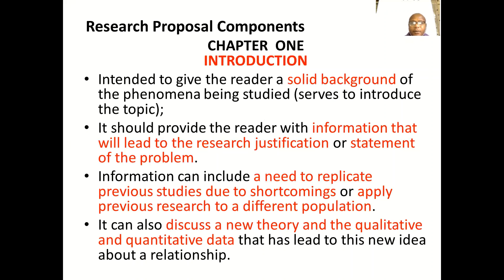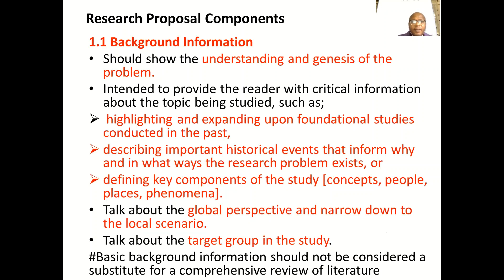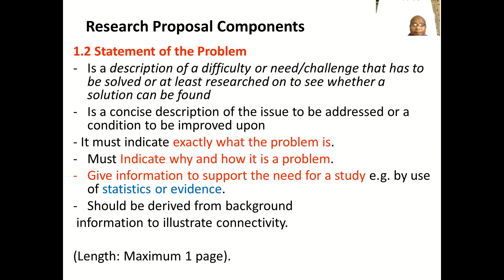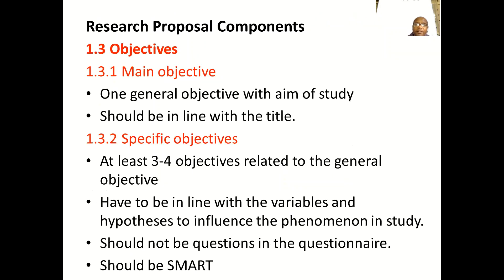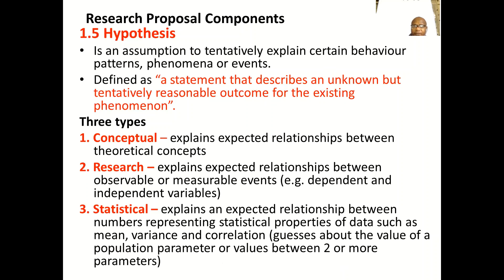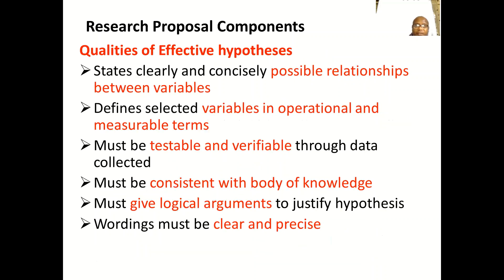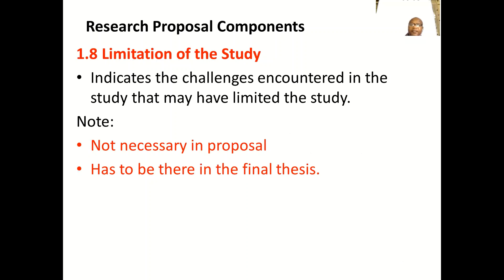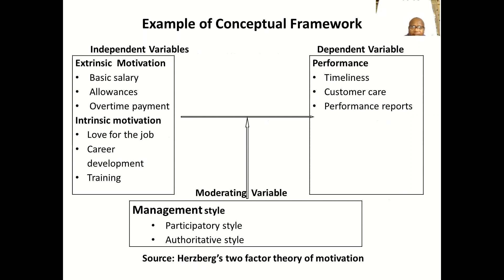CHAPTER ONE OF RESEARCH PROPASAL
RESEARCH@HEALTHAFRICACONFERENCE